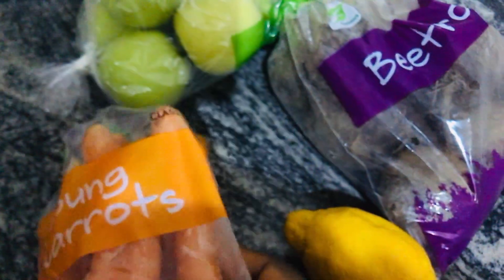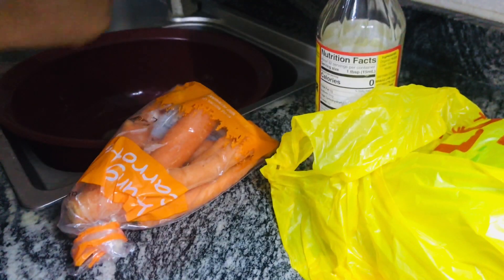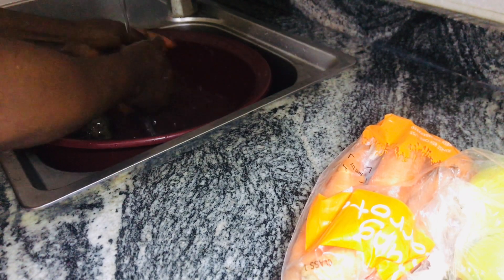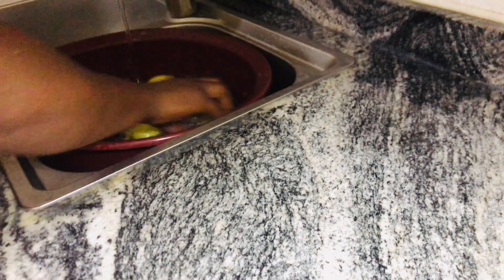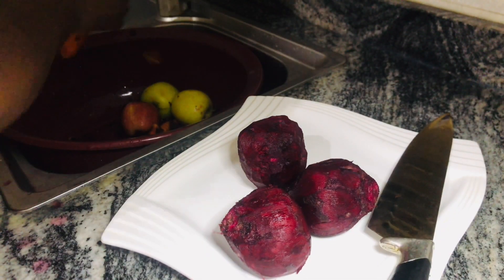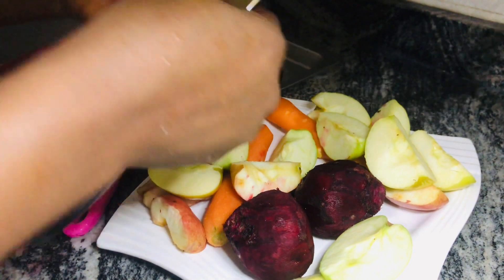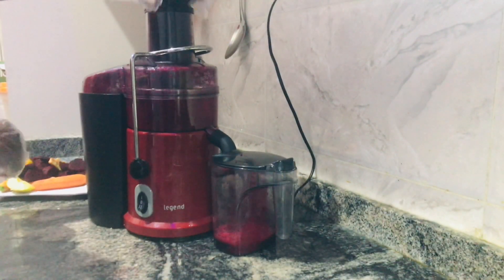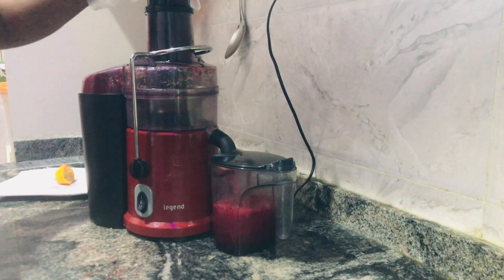HOW TO MAKE BEETROOT JUICE - THE SIMPLIFIED METHOD.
This is a very simplified version of making Beetroot Juice. I call it The Miracle Working Wonder Healing Juice. Its benefits are enormous.The following fruits were used for this particular recipe;

Beetroots.              3 Large
Carrots.                2 Large
Ginger.                  1 Medium Sized
Lemon.                  Half
Apples.                  4 Small Sized

Wash the fruits throughly with lots of water, scrap and slice. Blend with water or use a juicer without adding water. You can make it as juice or smoothie.